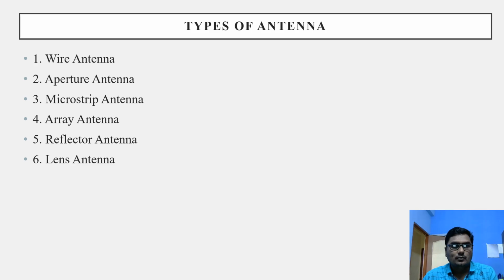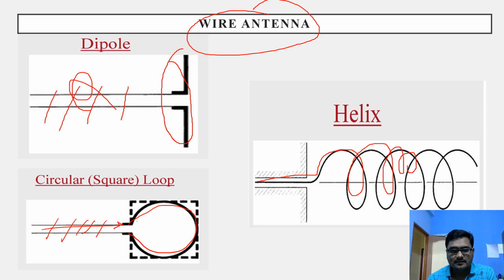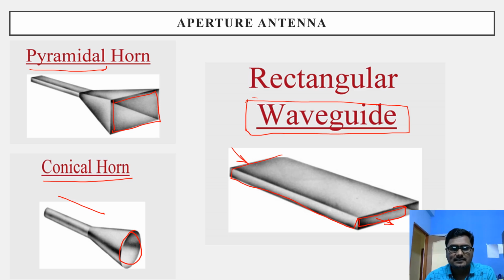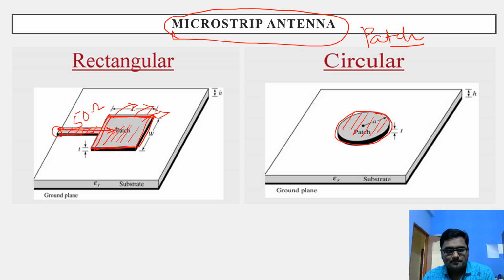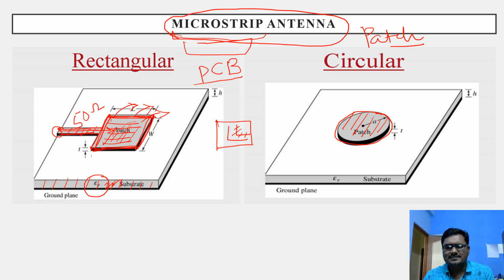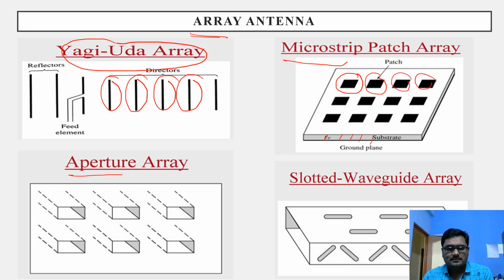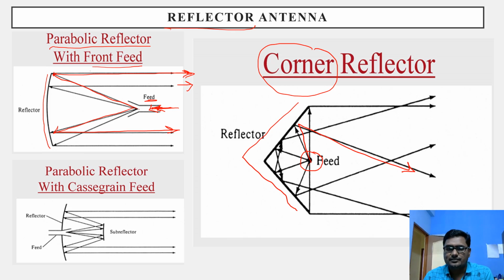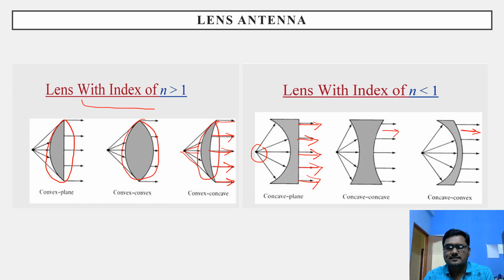3 Types of Antenna